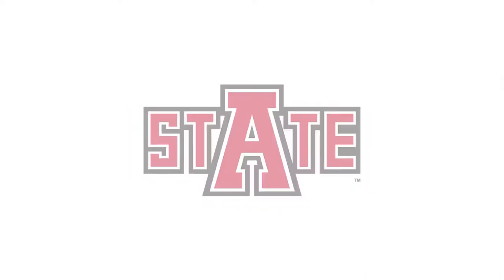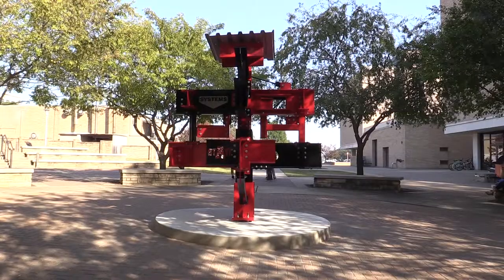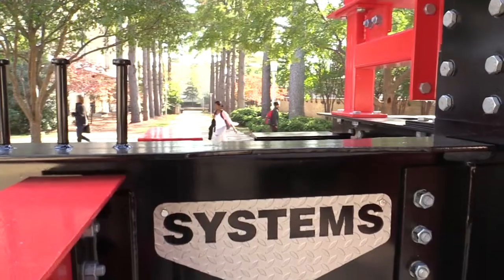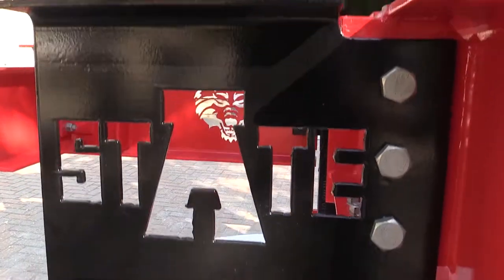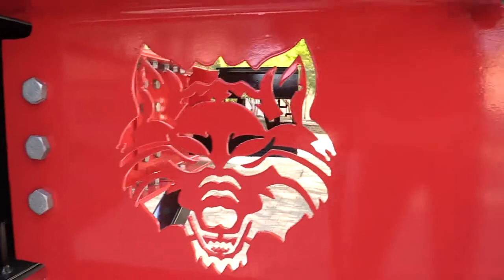Steel Teaching Structure